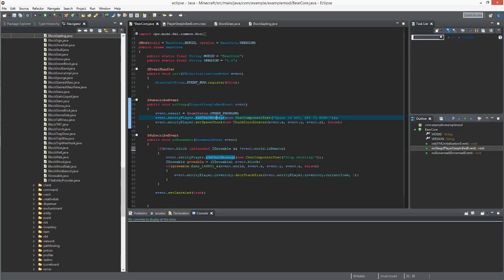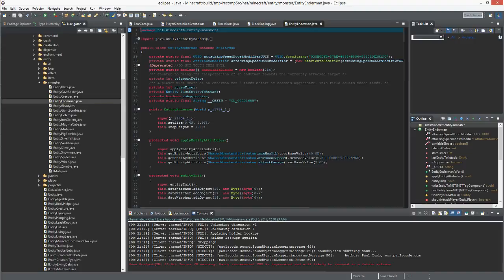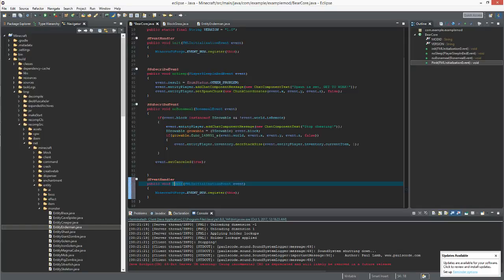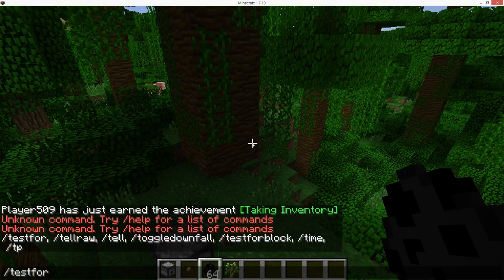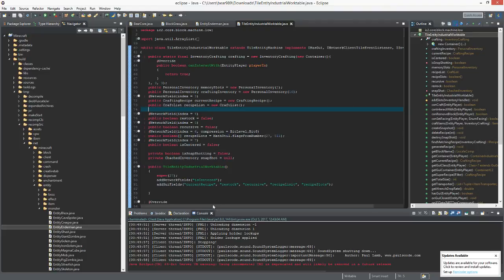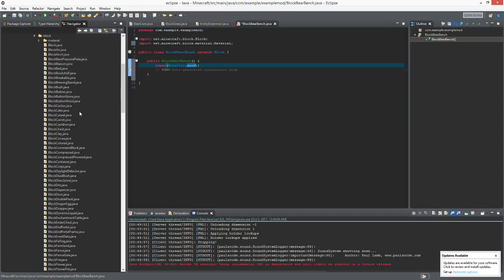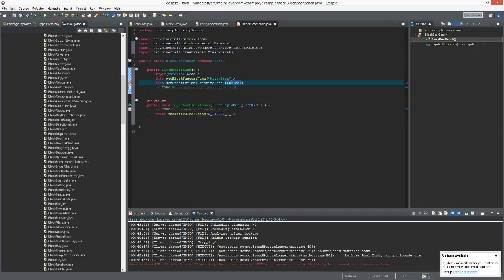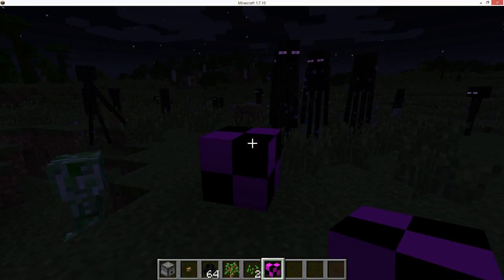BearCore coding w/Speiger bug fixing and new feature